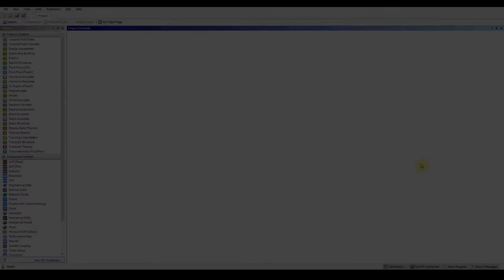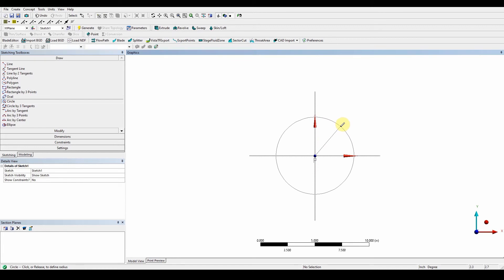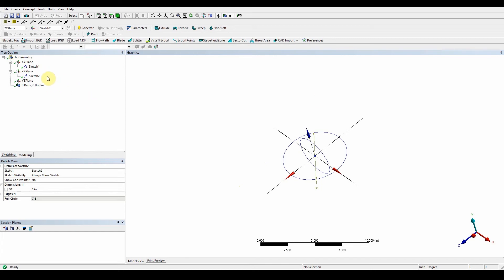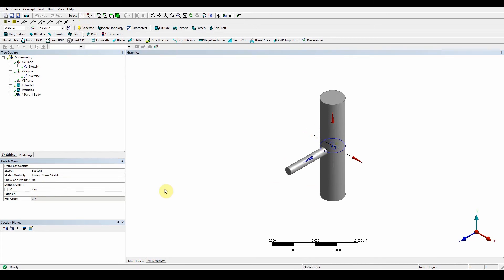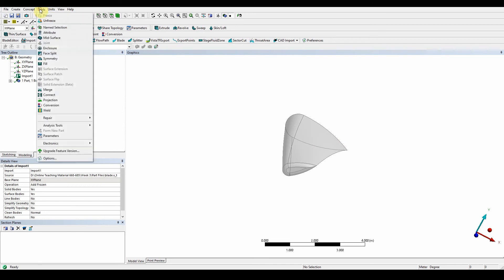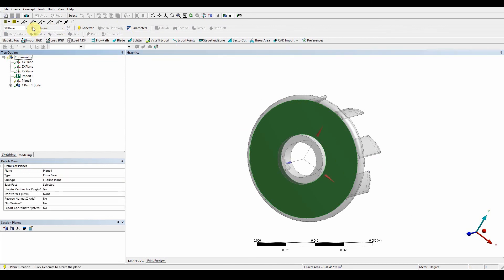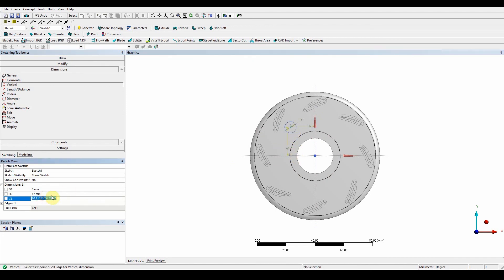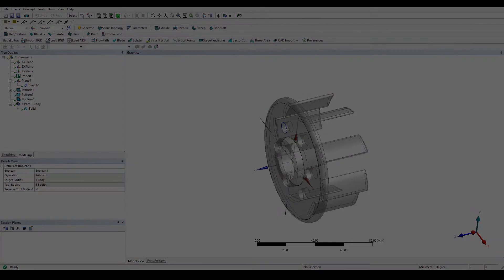ANSYS DesignModeler Workshop 1.1-1.2b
DesignModeler Basics, CFD Enclosure, & FEA Pattern